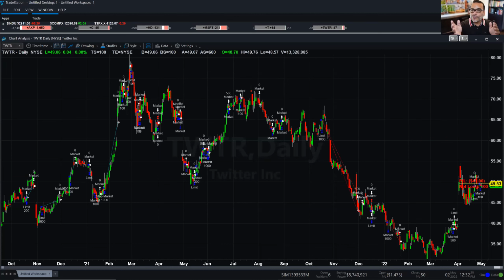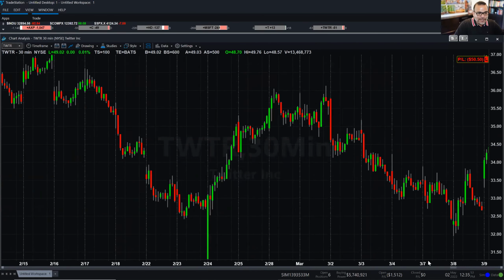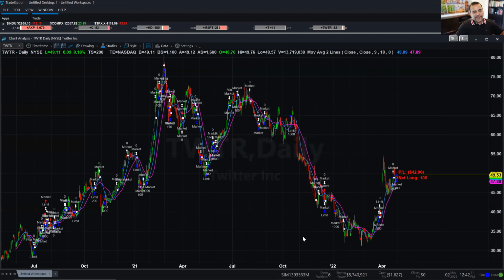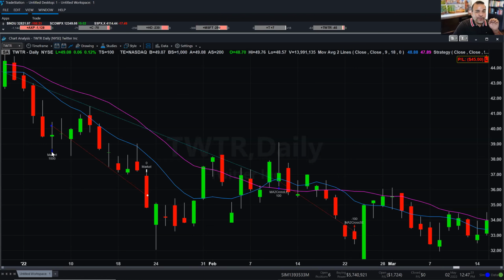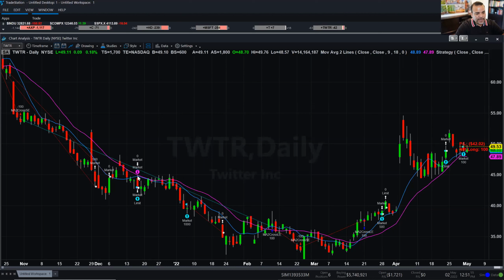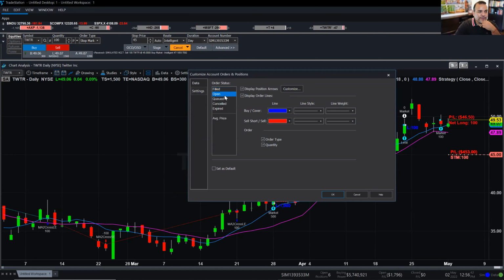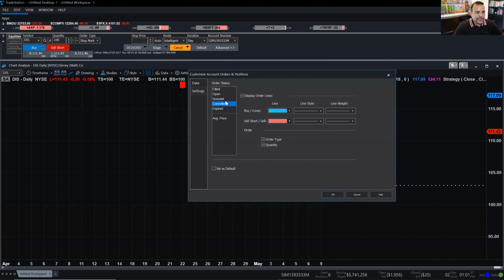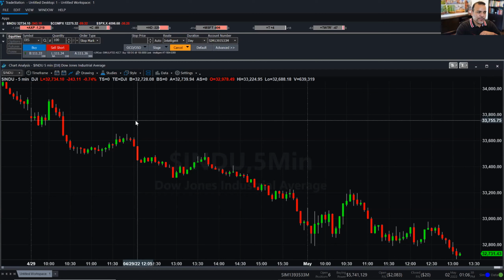Platform Essentials | Account Orders and Positions in Charts